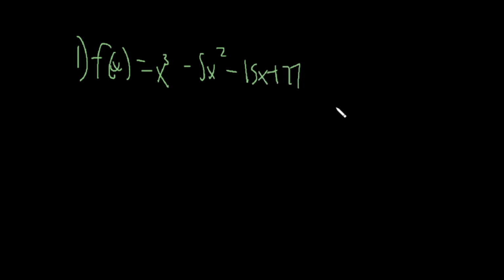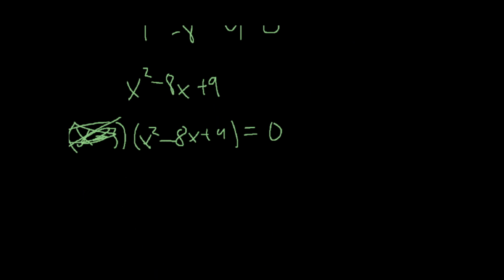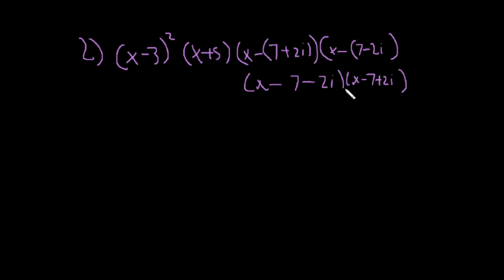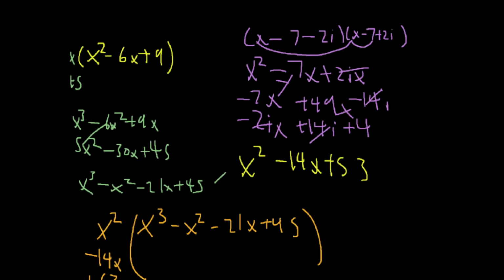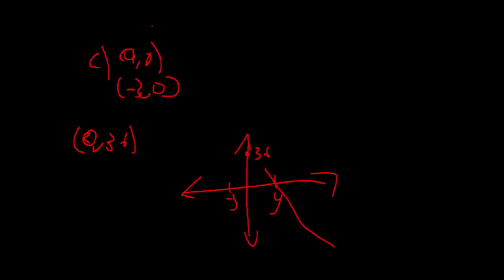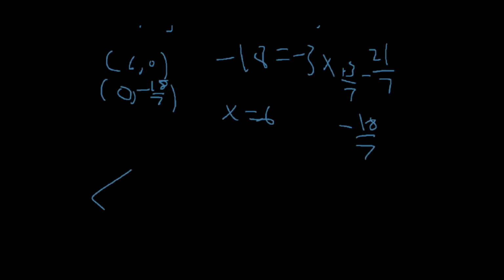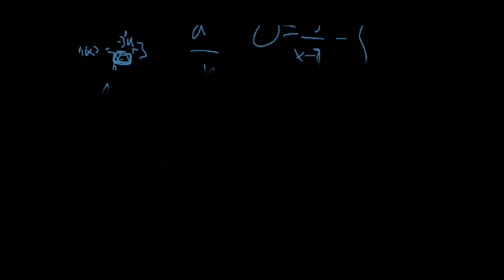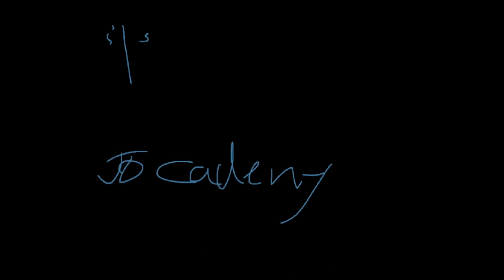JoCademy Eleventh Video: Polynomial and rational functions